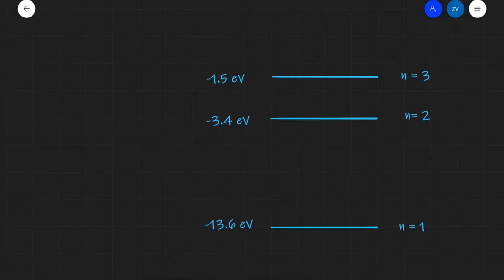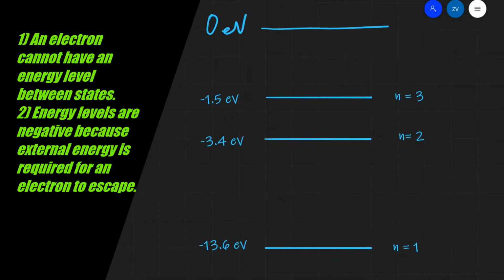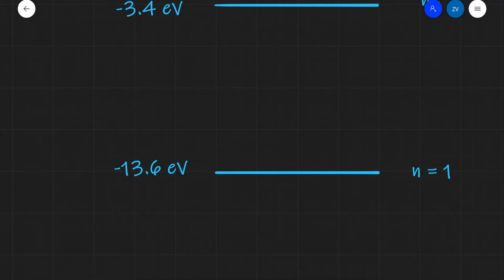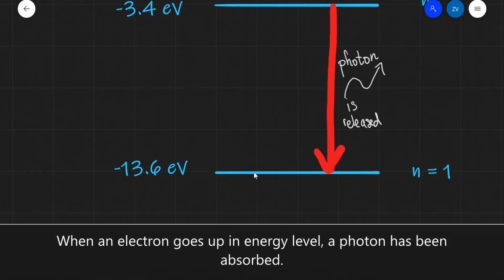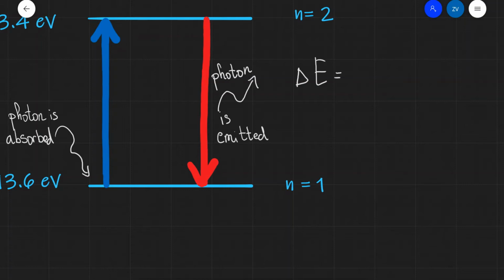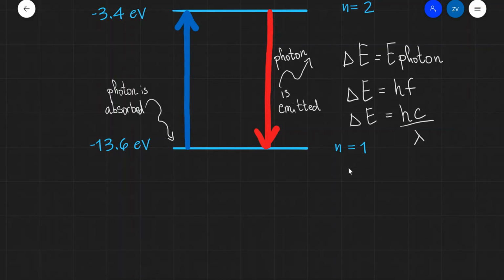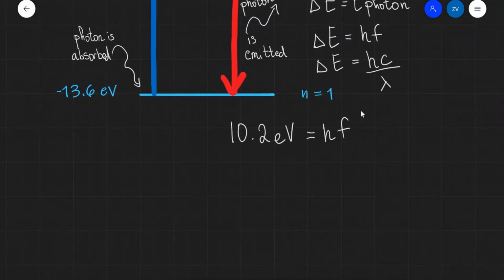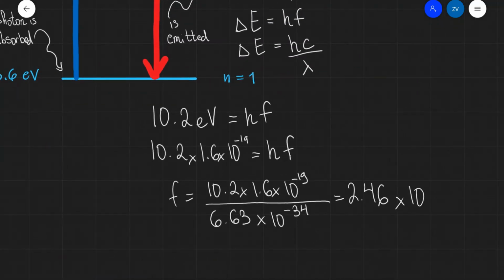A Level Physics: Energy levels in atoms